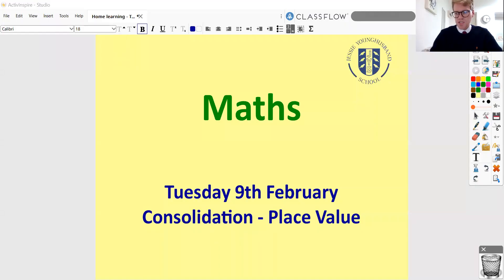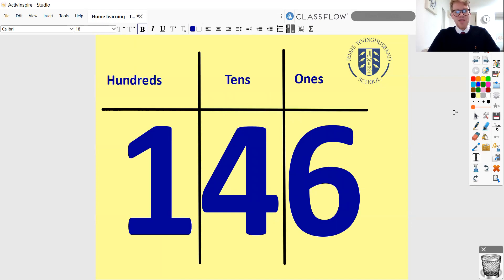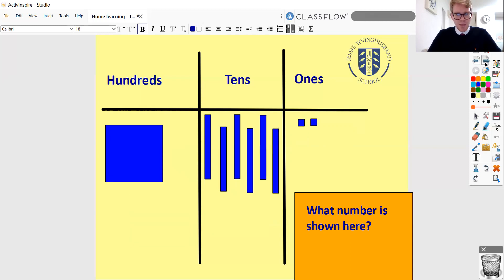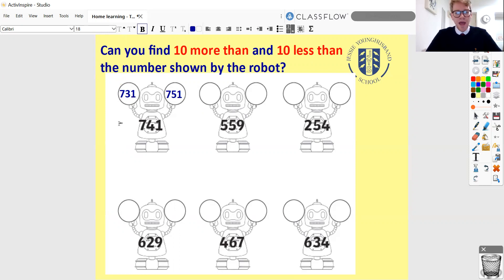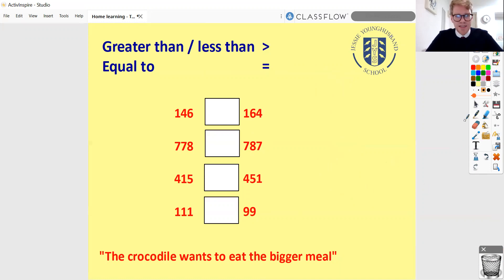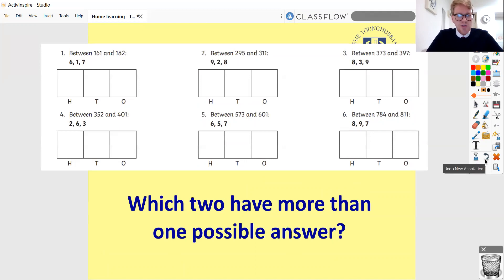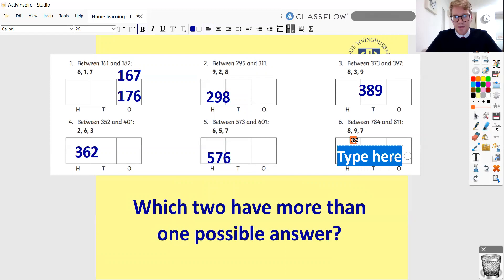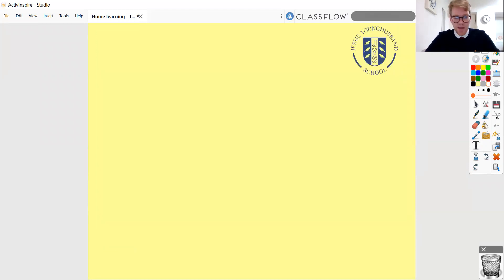Tuesday 9th February - Year 3 - Maths